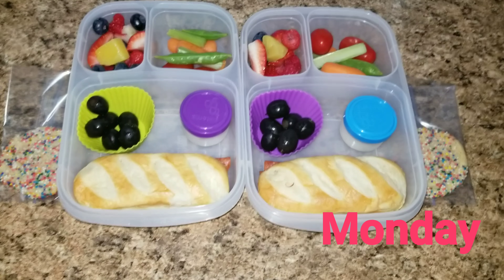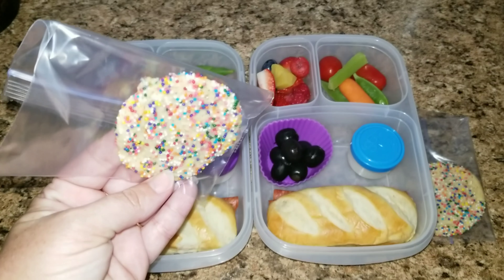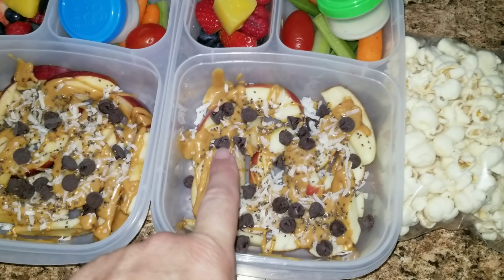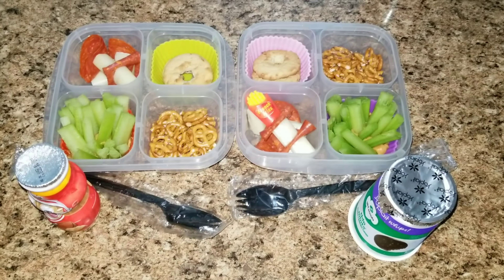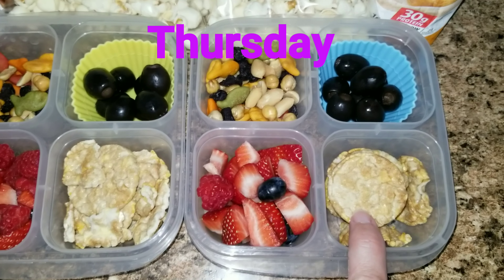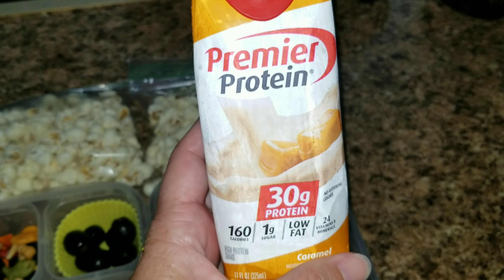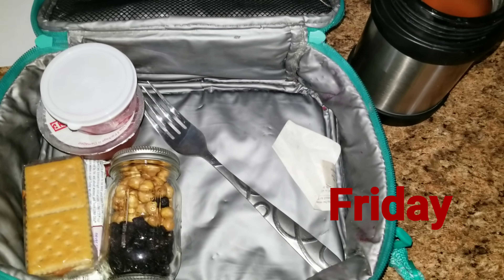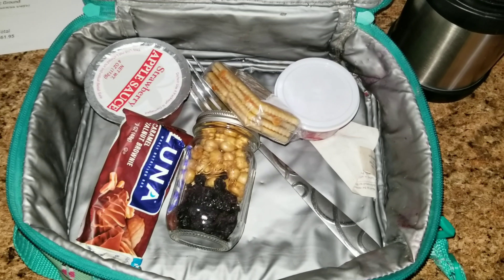5 Easy School Lunch Ideas | Bento Box Lunch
Easy lunches for a whole week! School lunches.

Hungry??

COSORI Pressure cooker
Tumbler (To make Glitter Tumblers)
Easy Lunch box Snack box
Lunch Cookies Cutter
Unicorn Cookie Cutter Set
Levoit Humidifier